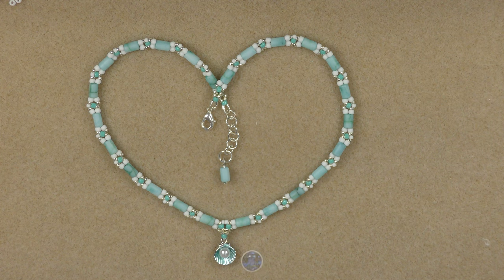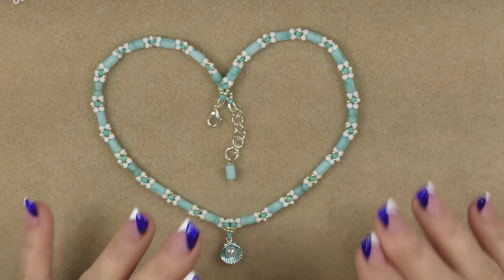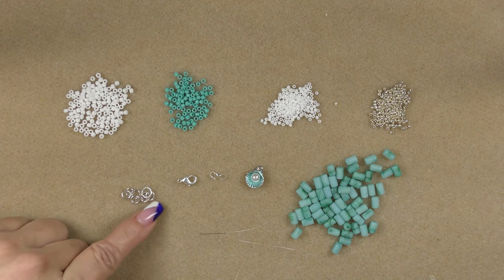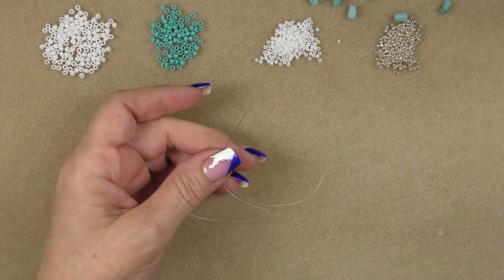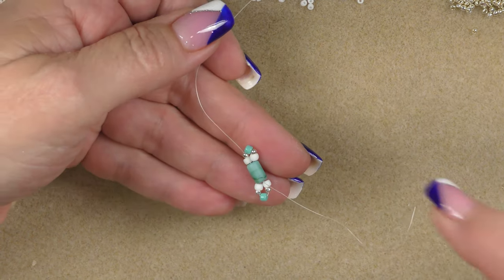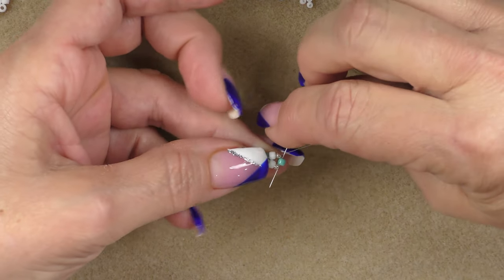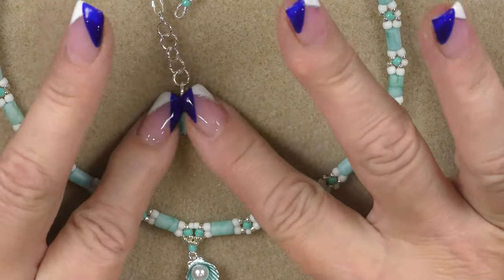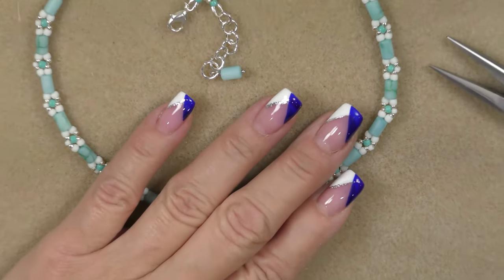Beach Themed Collar Necklace Tutorial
Here’s a link to learn how to extend your Fireline

Material List
• 25- 7x4.5 painted crackle glass column beads
• 2 colors of 11/0 seed beads
• 2 colors of 8/0 seed beads
• 2 wire guardians
• 6-5mm jump rings
• One 4mm jump ring
• One 7mm jump ring
• A charm or pendant of choice
• A lobster claw clasp
• 6lb Fireline
• A size 10 or 12 beading needle